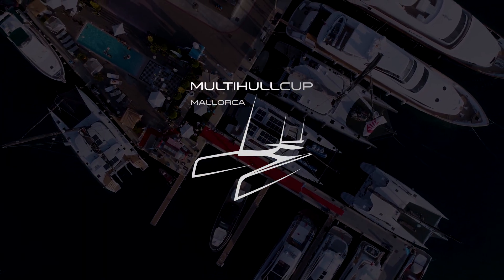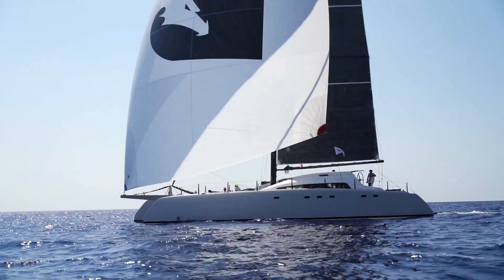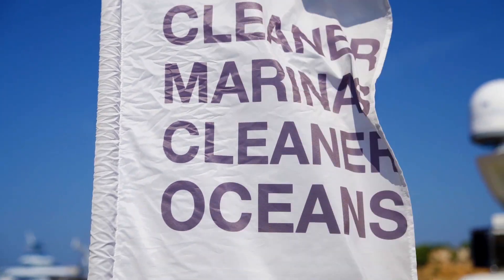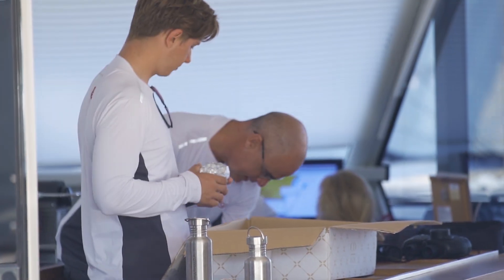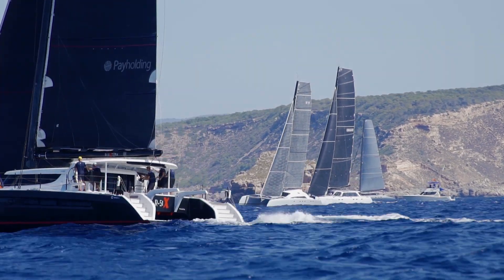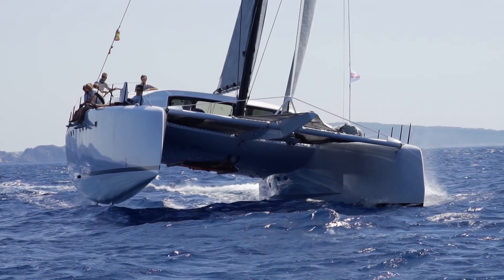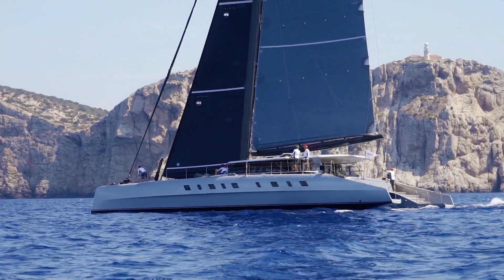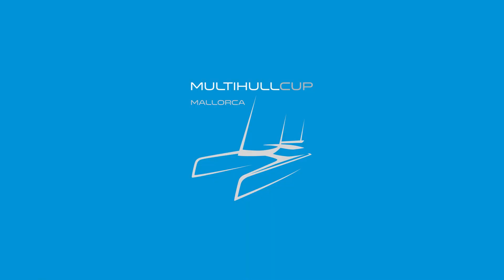Multihull Cup 2019 - Port Adriano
The Multihull Cup is renowned for its friendly atmosphere, solid sailing conditions and tight racing. Not only that, it’s the only regatta this side of the Atlantic dedicated to offering 50ft + catamaran owners the opportunity to race competitively.

And what a rollercoaster ride it has been!

This third edition of the Multihull Cup has come to a spectacular end and after three days of intense racing. It was the 62ft. Dragon who punched well above her weight and managed to keep her cool under final-day pressure.